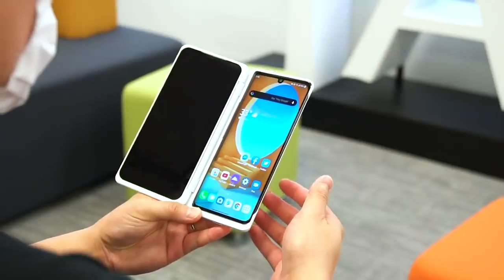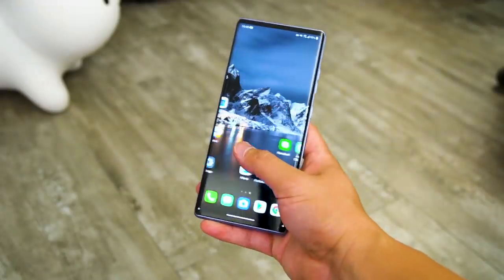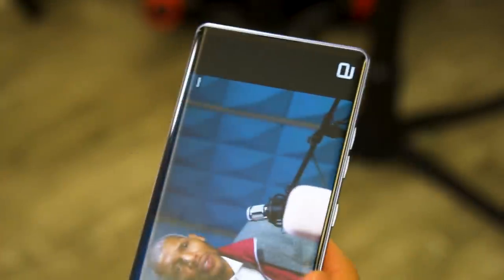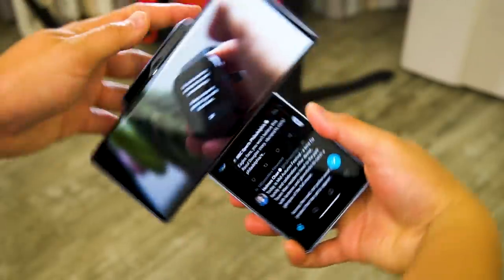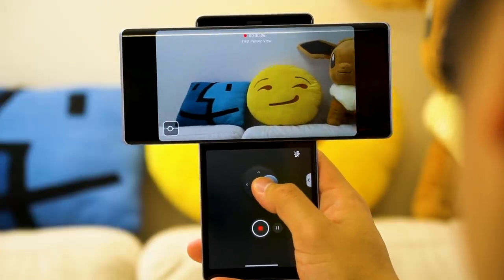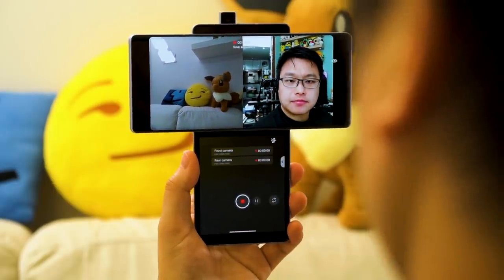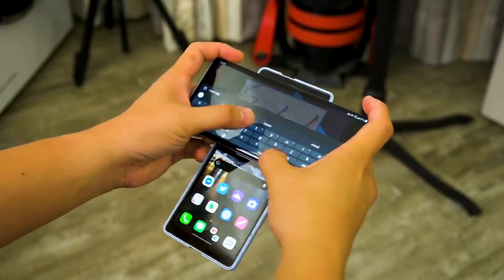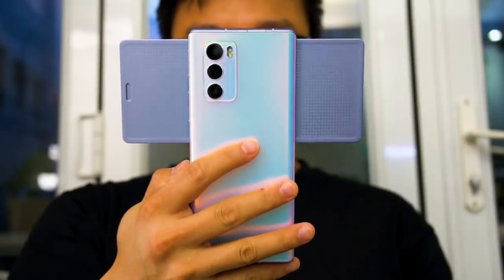LG Wing 5G hands-on: Surprisingly practical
When it comes to offering more screen real estate on a smartphone, manufacturers have two options: either go with a flexible display à la Samsung’s Galaxy Z Fold 2, or attach a secondary screen like the LG Velvet. While the latter is obviously the easier (and cheaper) option, both implementations have a common problem: multi-tasking only works well when both apps are in portrait orientation, due to the design of most apps.

This can be a big problem. If I watch YouTube and Netflix videos in landscape, but then load Twitter or Facebook on the bottom half of the phone, these would be stretched wide, making it difficult to read text or view images. This is where the LG Wing 5G’s bizarre swivel-screen design comes in, and having used a pre-production unit for about a week (and having used both the Velvet and the Galaxy Fold), this is by far my favorite multi-screen phone yet.